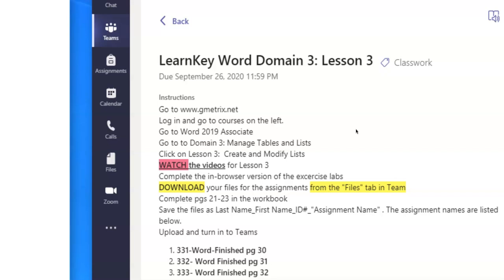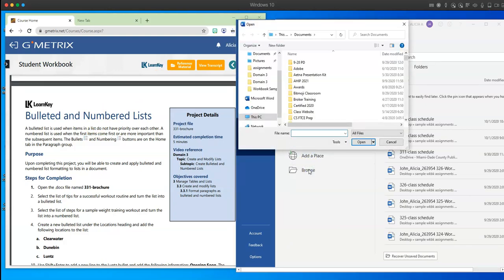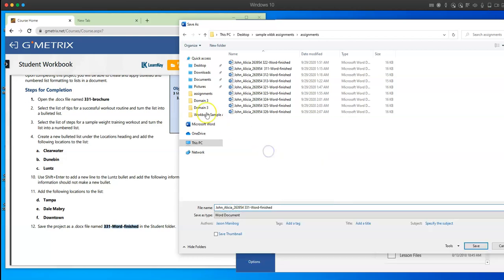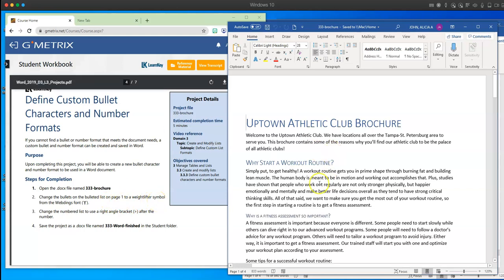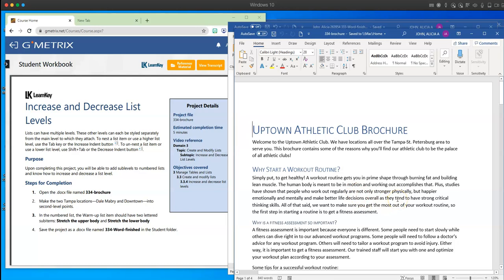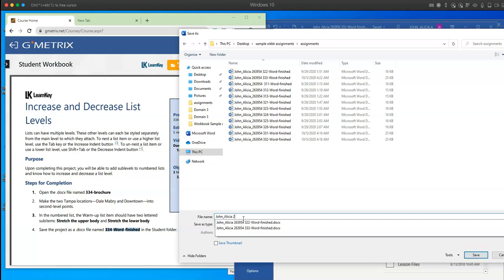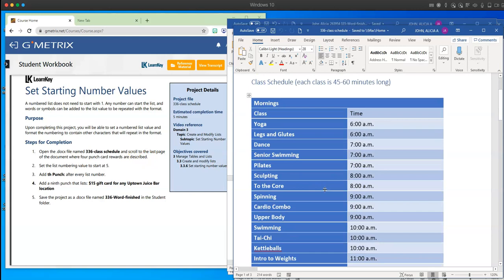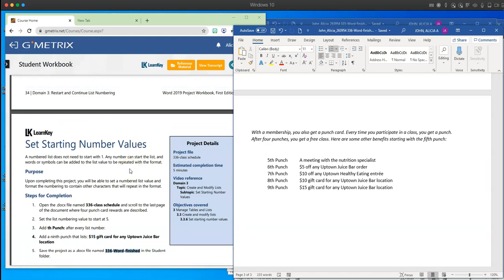Lesson 3 Domain 3 Word 2019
Mrs. Alicia John demonstrates how to properly complete Lesson 3 in Domain 3.